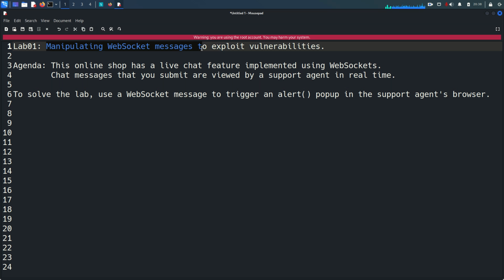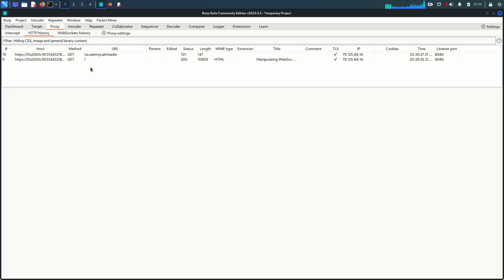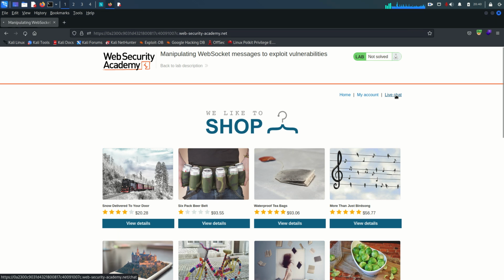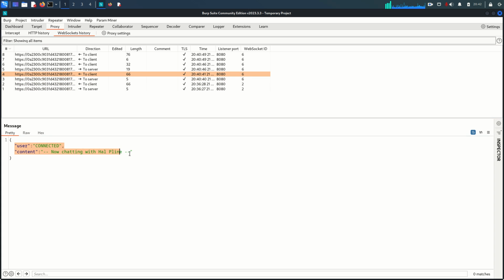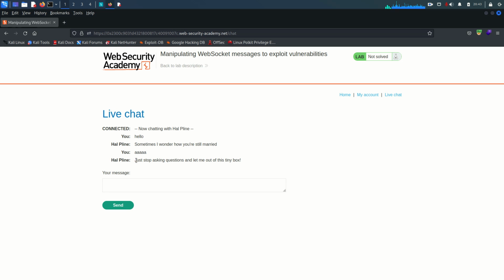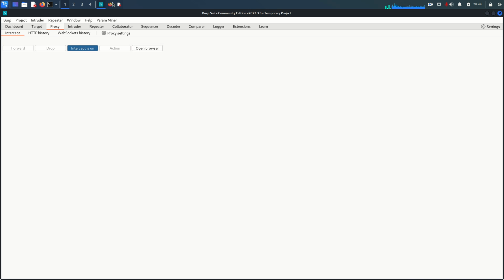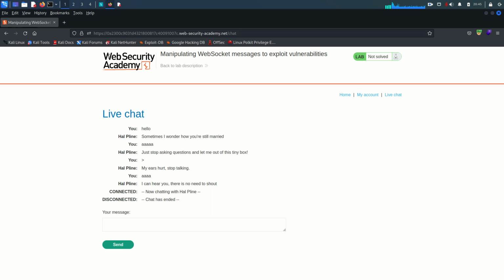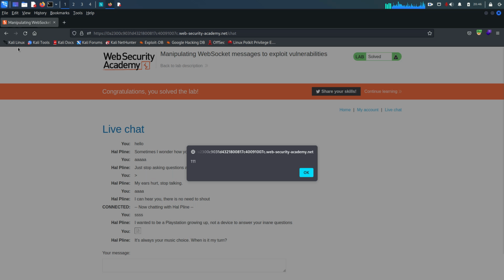Web Socket Vulnerabilities Lab01